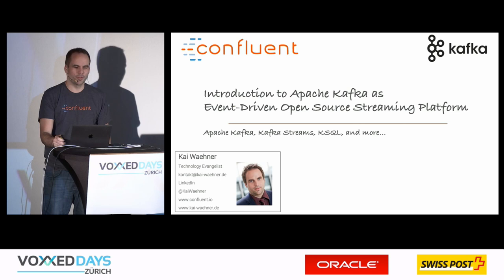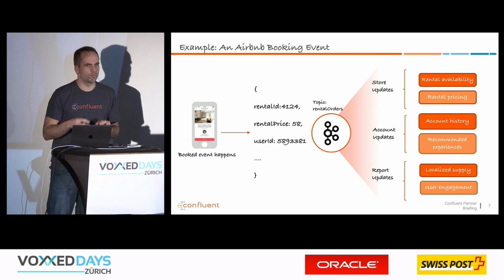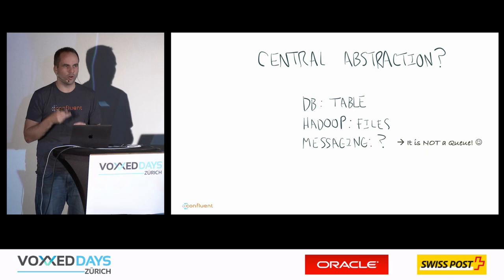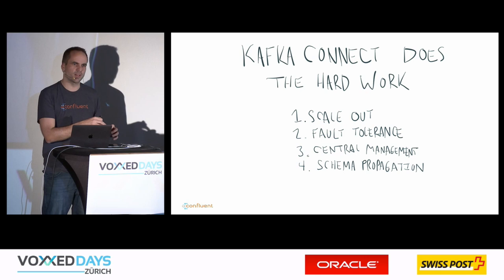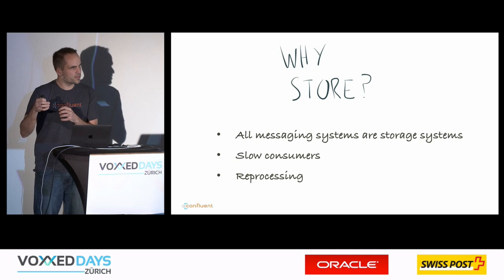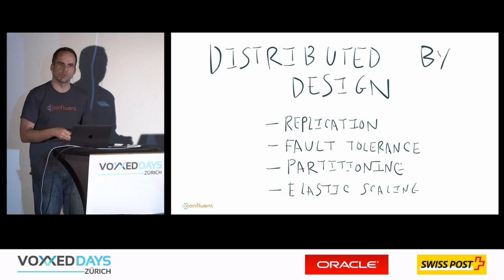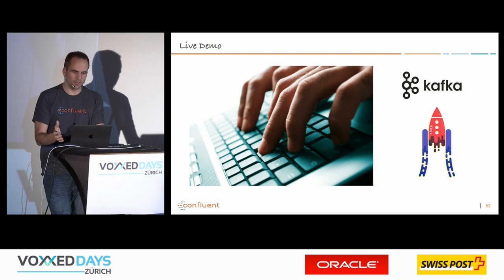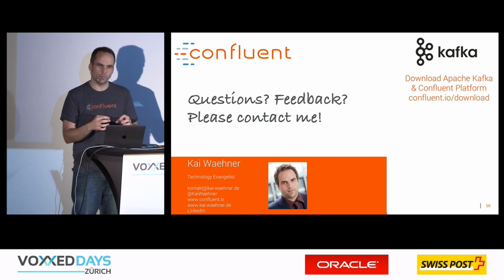Introduction to Apache Kafka as Event-Driven Open Source Streaming Platform by Kai Waehner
This session introduces Apache Kafka, an event-driven open source streaming platform. Apache Kafka goes far beyond scalable, high volume messaging. In addition, you can leverage Kafka Connect for integration and the Kafka Streams API for building lightweight stream processing microservices in autonomous teams. The open source Confluent Platform adds further components such as a KSQL, Schema Registry, REST Proxy, Clients for different programming languages and Connectors for different technologies and databases. Live Demos included.

Kai Waehner works as Technology Evangelist at Confluent. Kai’s main area of expertise lies within the fields of Big Data Analytics, Machine Learning / Deep Learning, Messaging, Integration, Microservices, Stream Processing, Internet of Things and Blockchain. He is regular speaker at international conferences such as JavaOne, O’Reilly Software Architecture or ApacheCon, writes articles for professional journals, and shares his experiences with new technologies on his blog Contact and references: / @KaiWaehner /